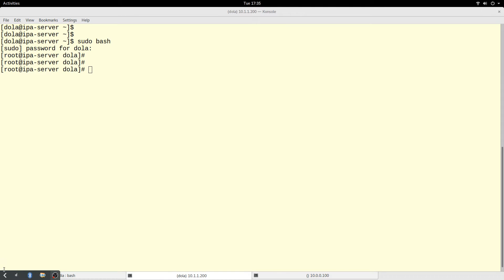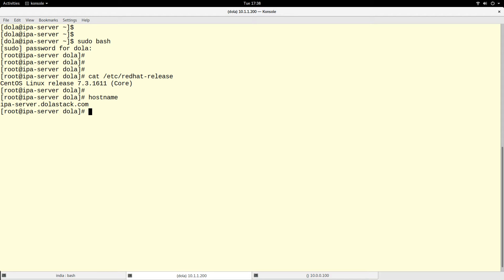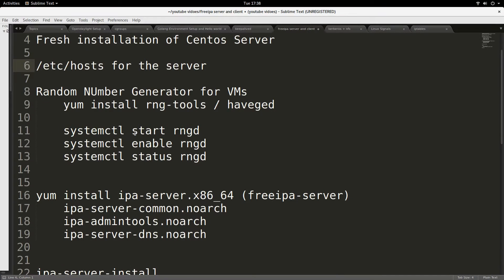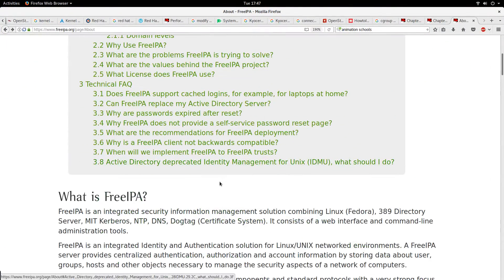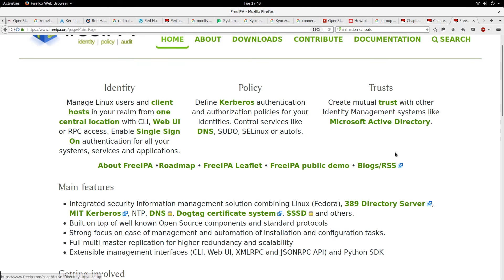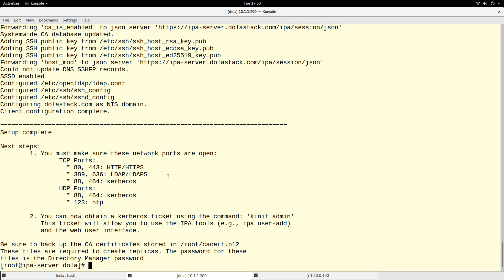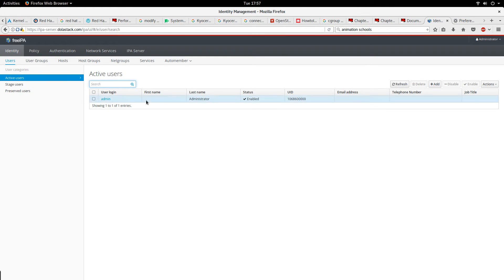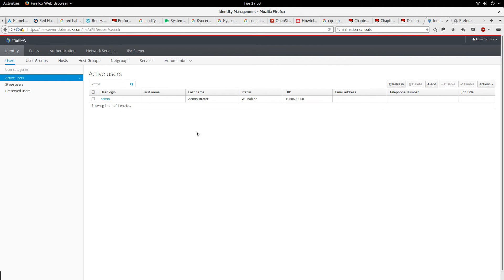Freeipa server and Client Installation and Configuration + RHCE Prep